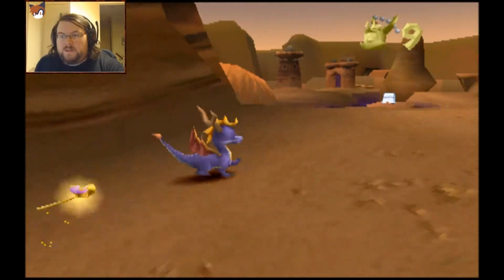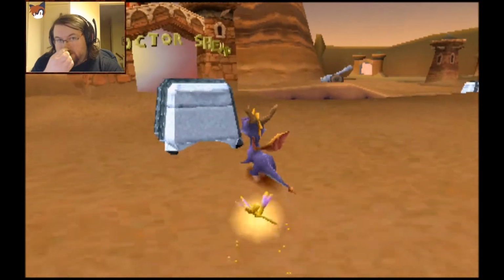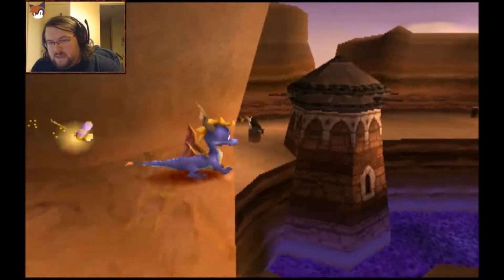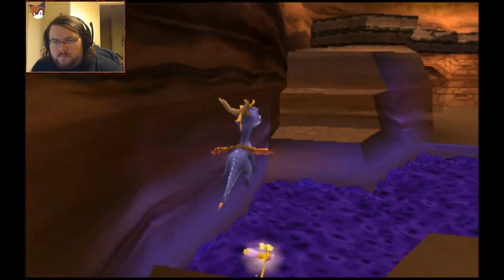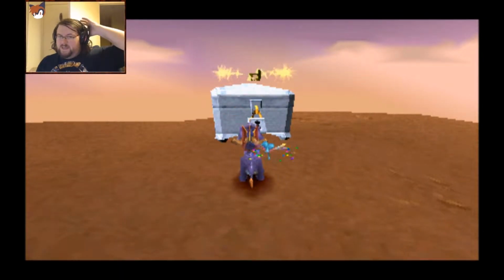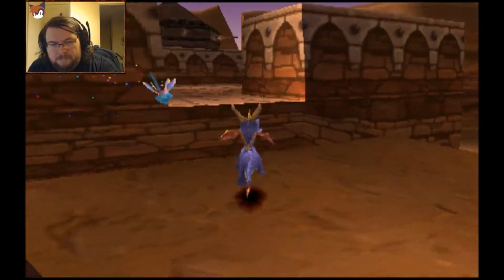Peace Keepers | Let's Play Spyro the Dragon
I lost track of time recording this one and had to split it in 2, hence the abrupt ending.